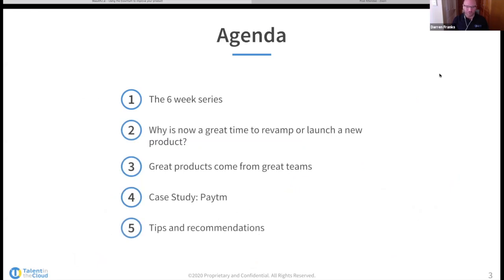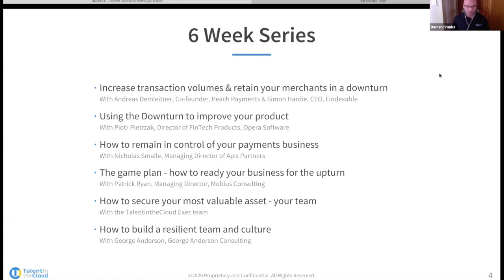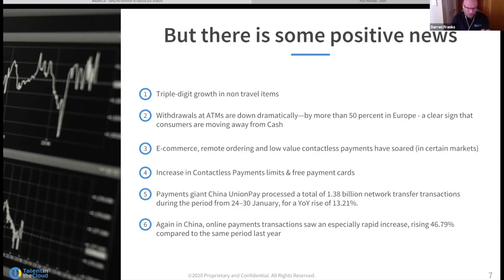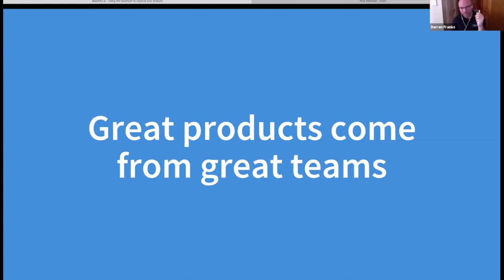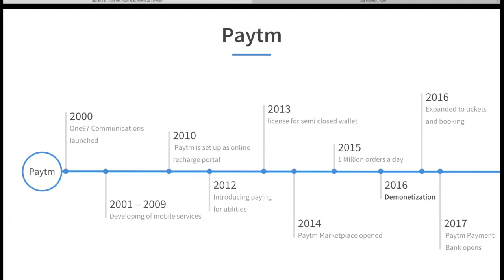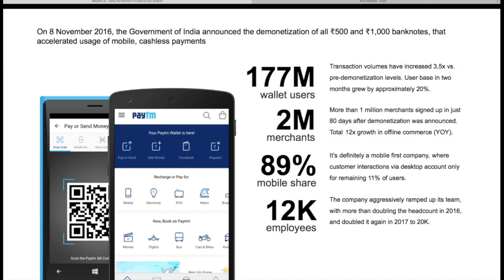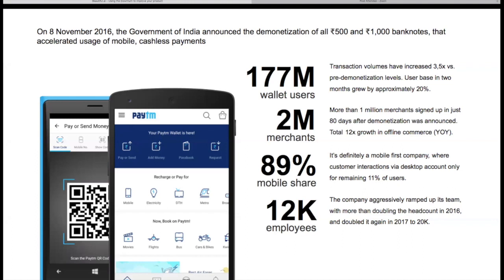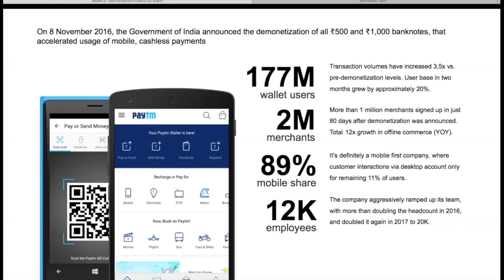How to use the downturn to improve your product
We're joined by Piotr Pietrzak, Director of Products for Opera's FinTech business in Europe where we'll explore some practical tips on how Payments and FinTech companies can use this time to improve their product.